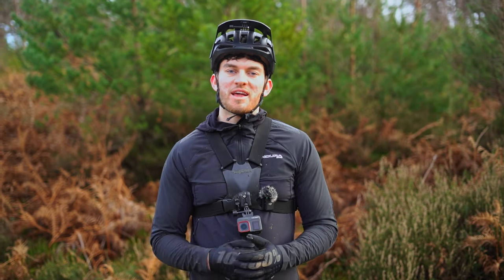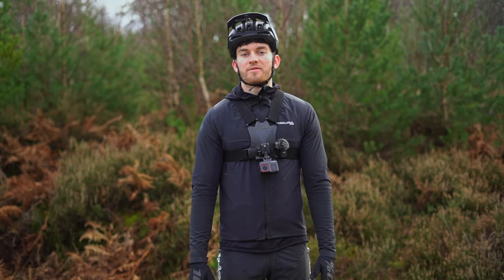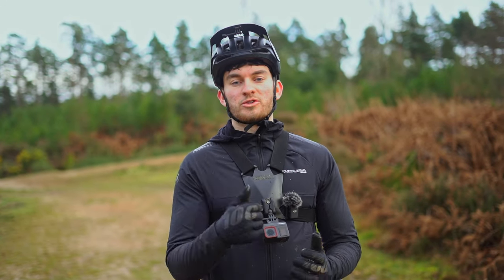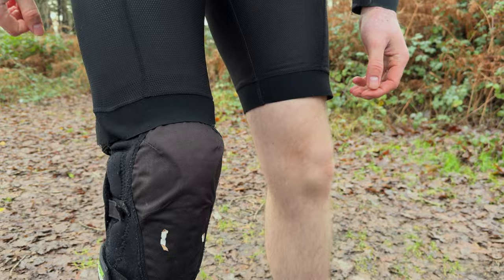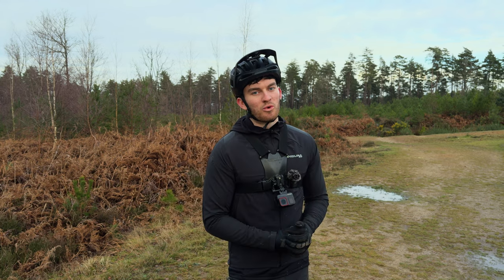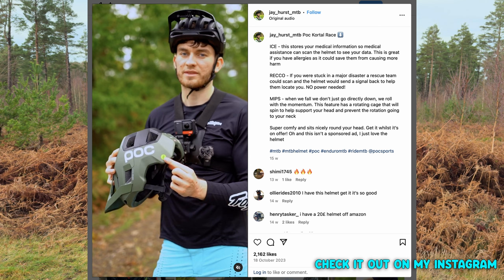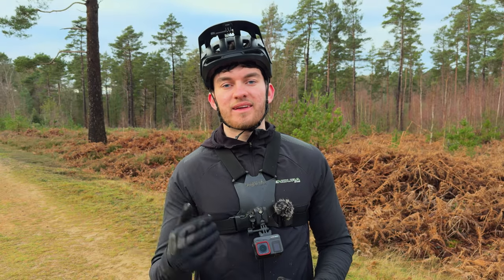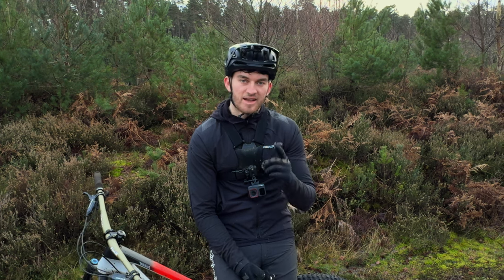What Clothing Should You buy As A mountain Biker?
MTB gear can be pretty confusing and certainly very expensive. Me and dad over the years have tried different clothing and are now at a point were we really love what we have so I wanted to share this with you all to help when looking for new gear!

The Links were super long so just put the following into a search, Chain Reaction Cycles has most of this

100% Brisker gloves
POC Kortal Race helmet MIPS
Troy lee bottoms - A new range on their website
Nukeproof Merino base layer
Endura padded boxers
Endura MT500 softshell
Five Ten Freerider Pro shoes
RaceFace Ambush Knee Pads D30
Mucoff, DHB or Nukeproof are good for socks

GoPro Hero 11 ⬇️